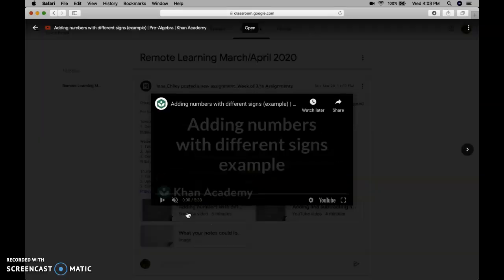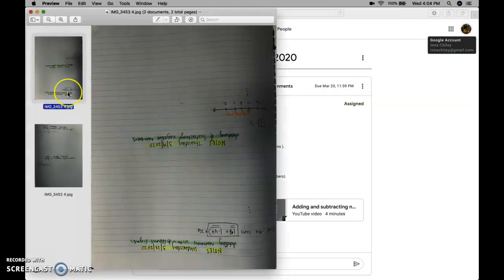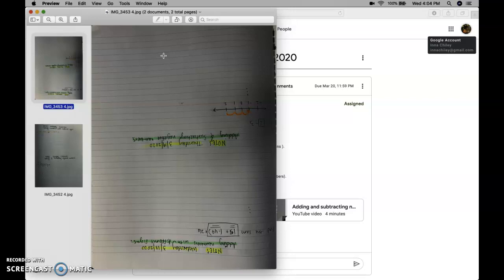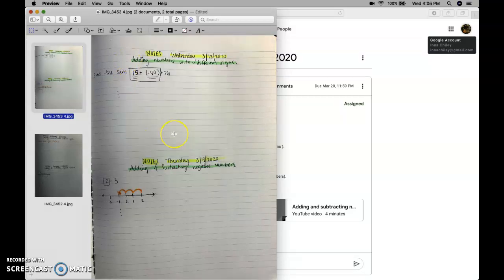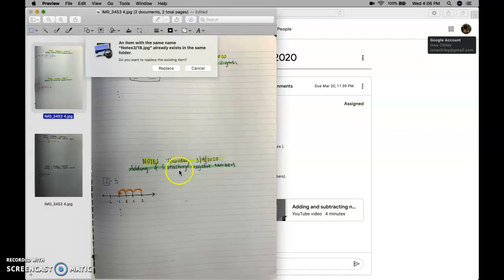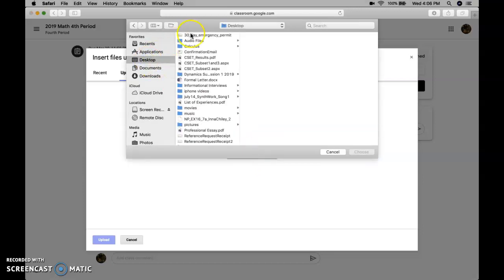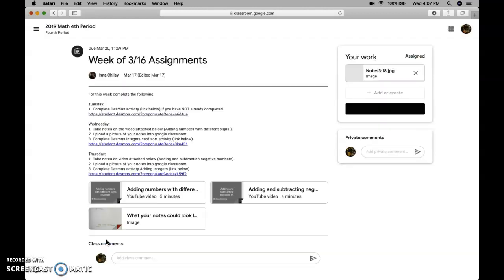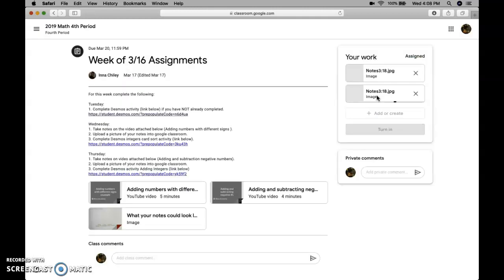How to upload picture into your google classroom assignments.